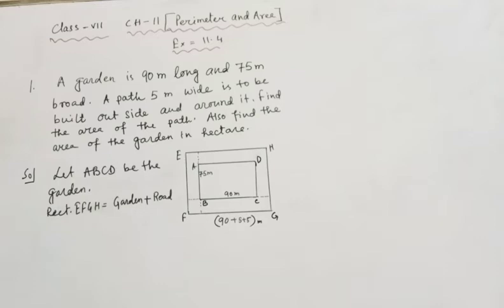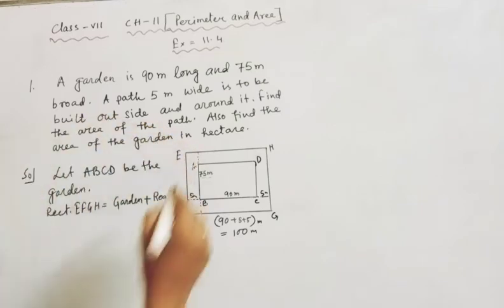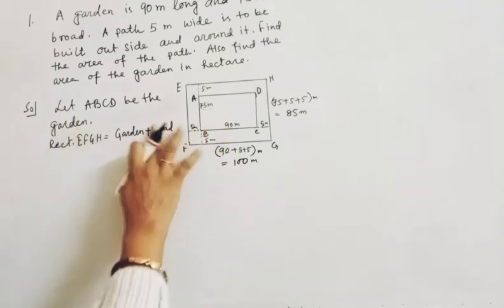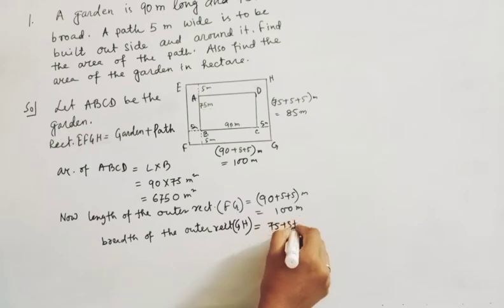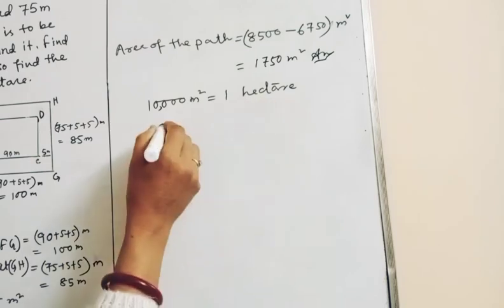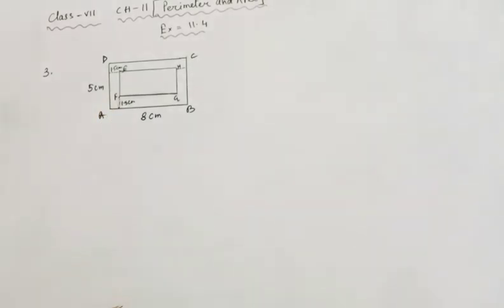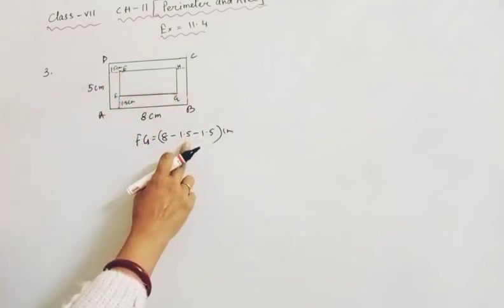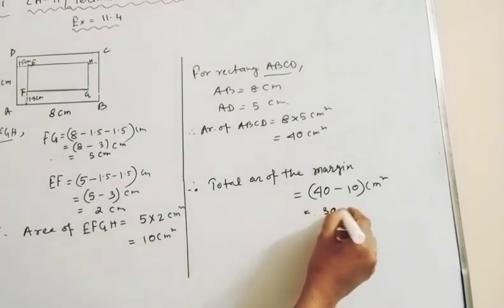Perimeter and Area || Class 7